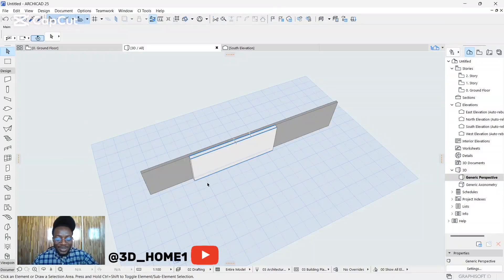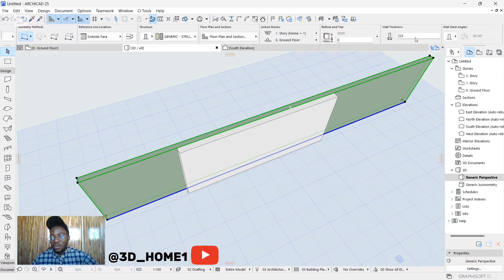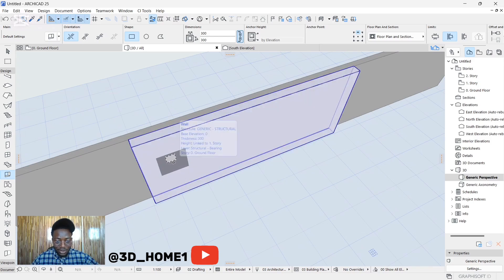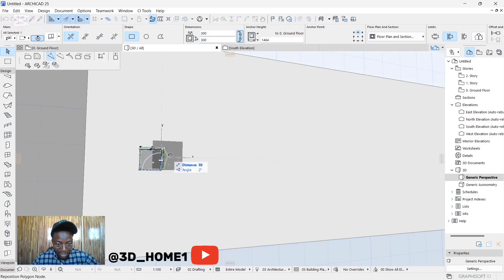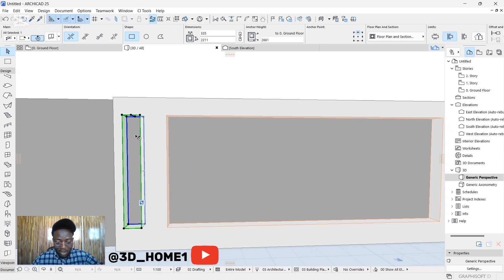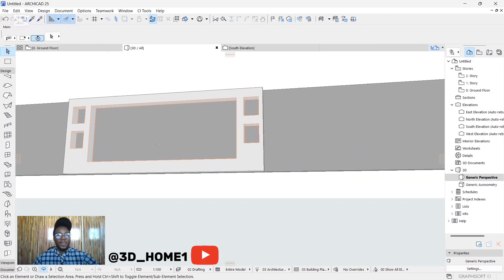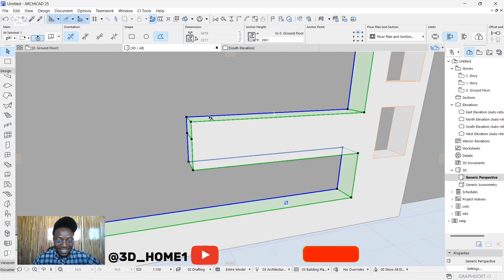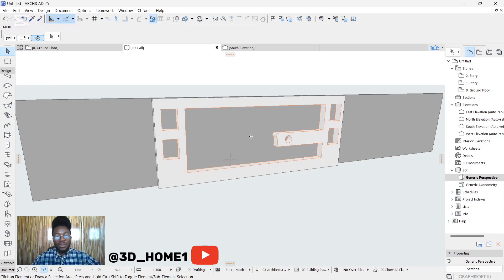How to create Wall Niche in Archicad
You're welcome to 3D HOME.  in this tutorial you will be learning how to create Wall niche in Archicad. And today wall niche is about TV console, so I will be showing you step by step method on how to do that. Watch the tutorial as we proceed.